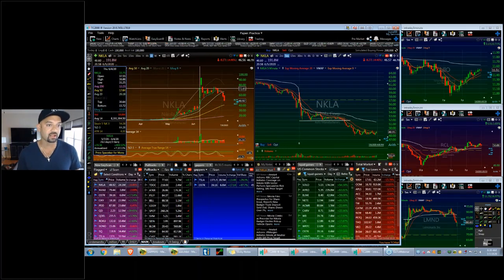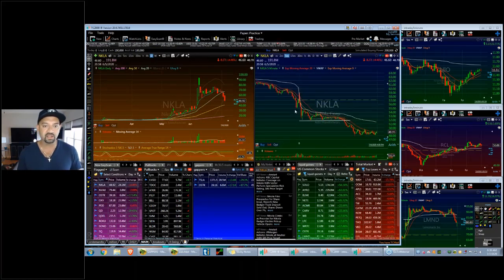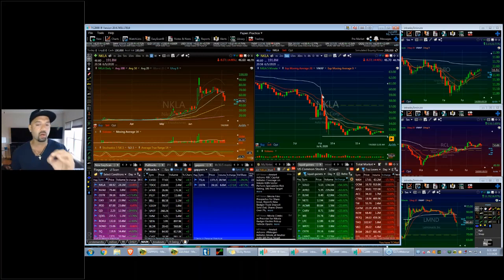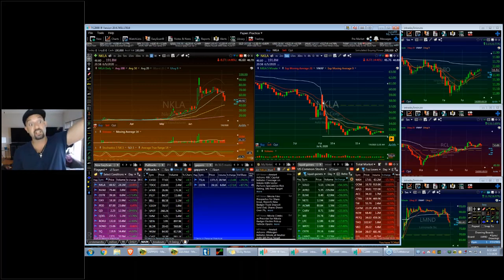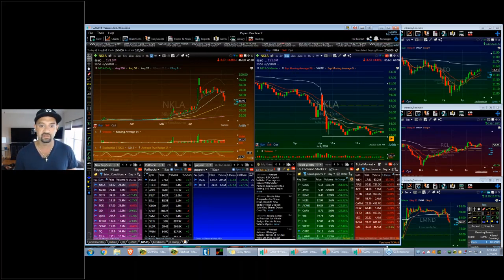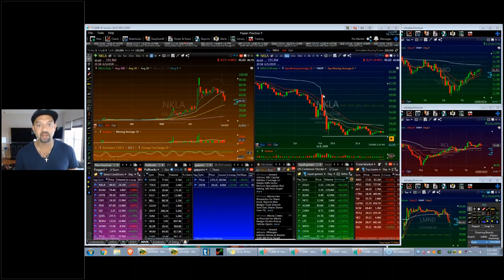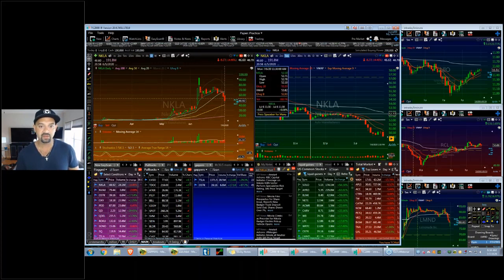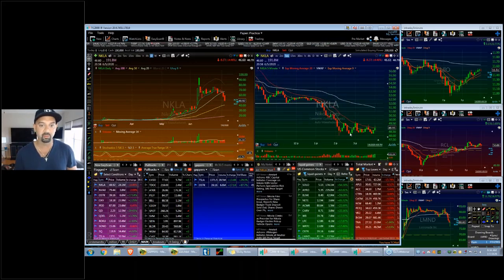Shorting Day 2 Breakdowns - NKLA Trade Review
In today's trading lesson video we talk about a common breakdown patter we see in parabolic and over-extended stocks, day 2 secondary continuation plays. When a stock experiences a large down day supplemented by the right conditions, it can present a similar "day 2" pattern which can be identified and traded in the first hour of the market open. We talk about how to find this trading setup, enter, and exit correctly for a successful trade.

If you want to take your trading to the next level and join our Live 60-Day Trading Boot Camp, then visit: